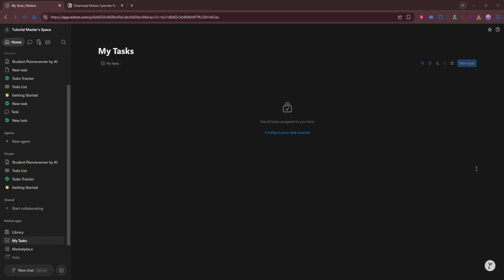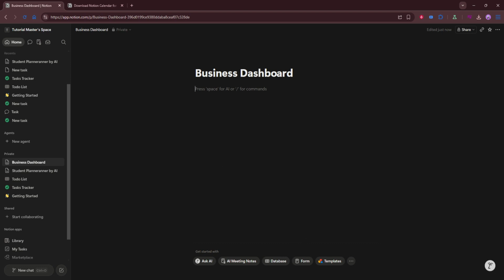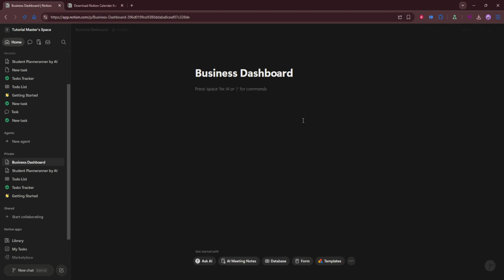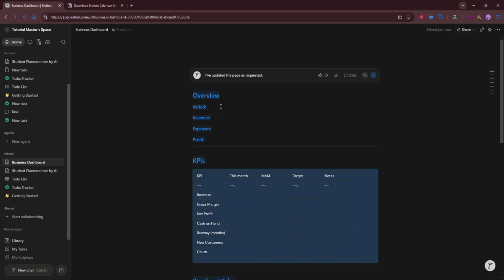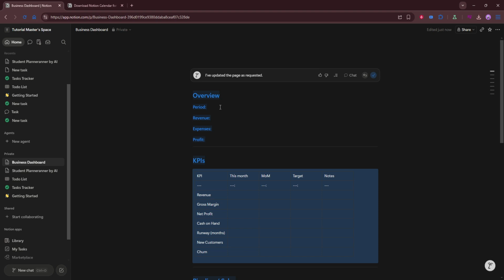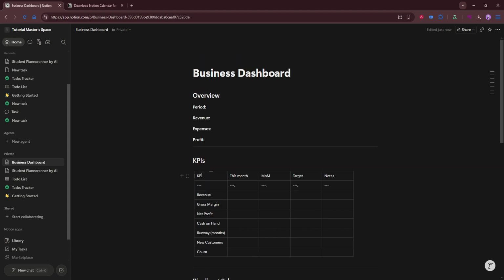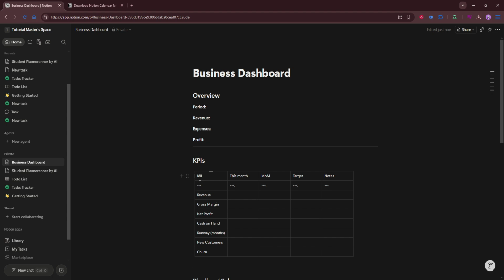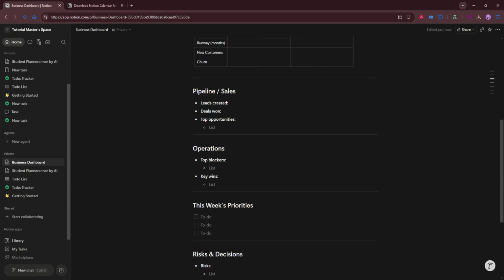How To Set Up Notion For Business [Step By Step Guide]